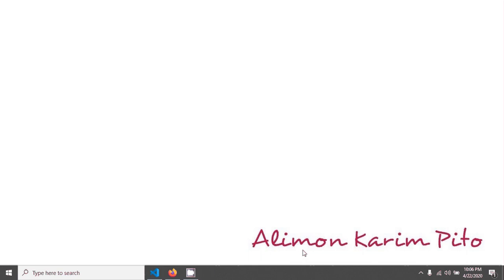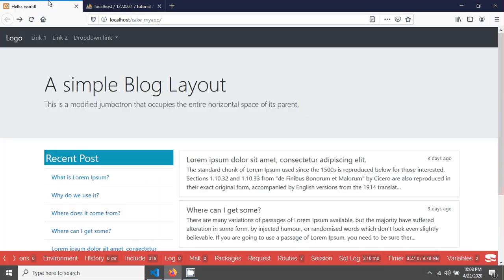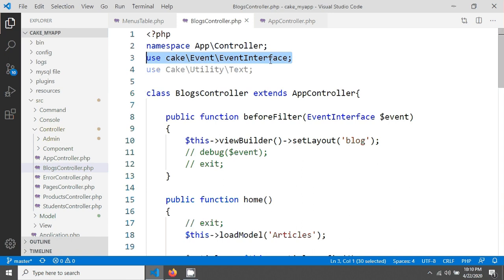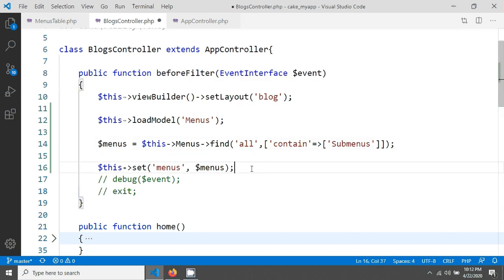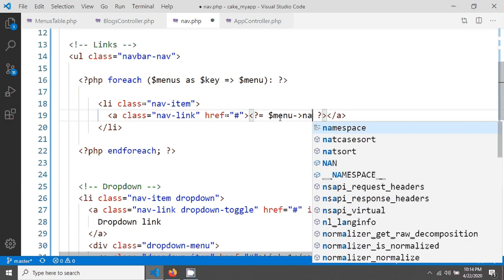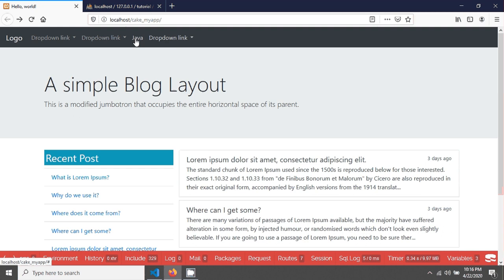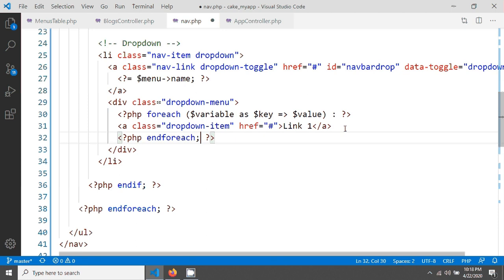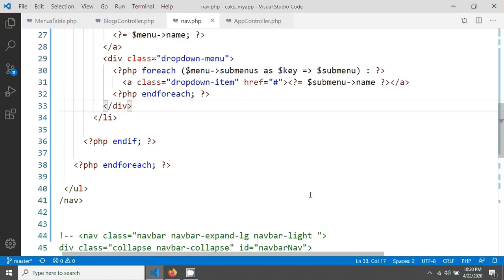CakePHP 4 dynamic navigation with dropdown. (34)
CakePHP 4 print hasMany data | Print one to many data